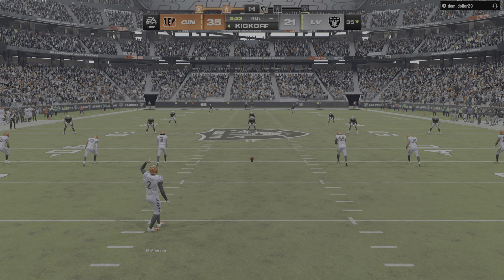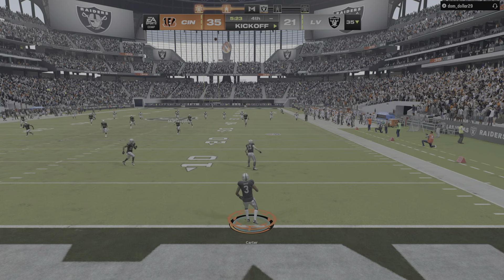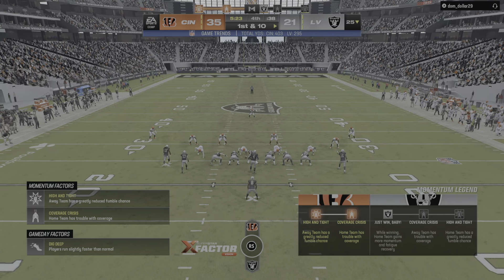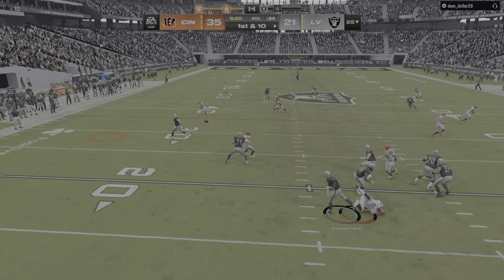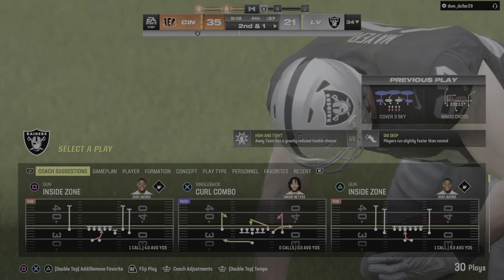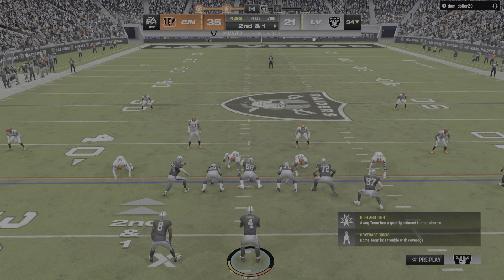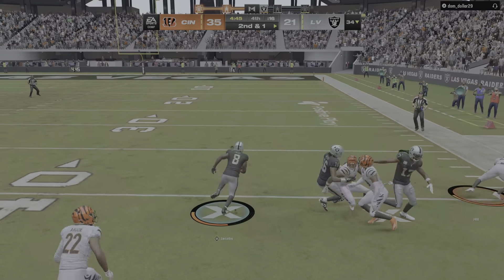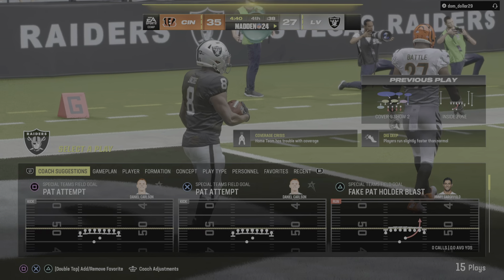Madden NFL 24_20240202225357